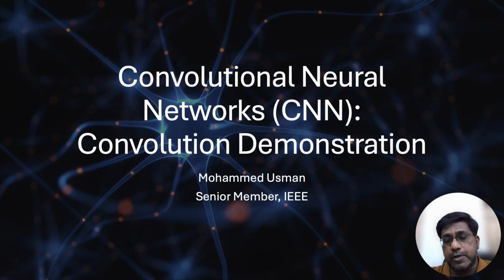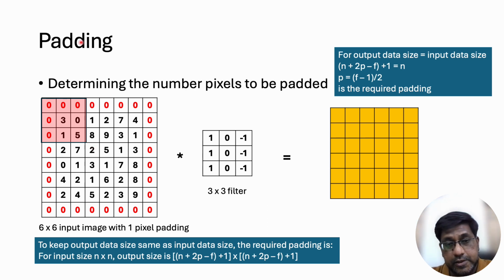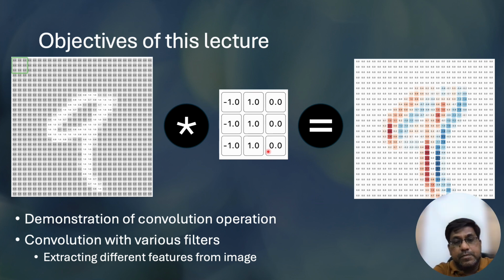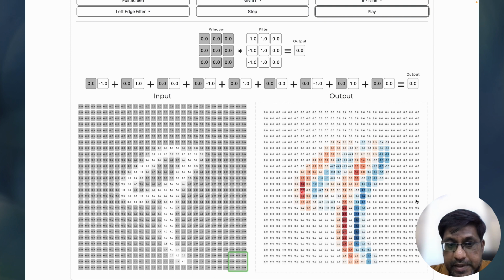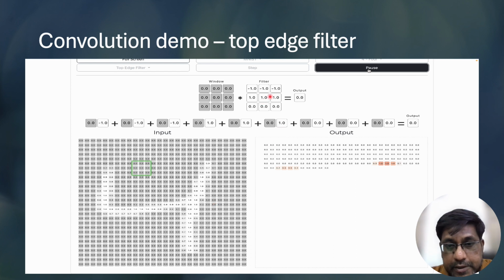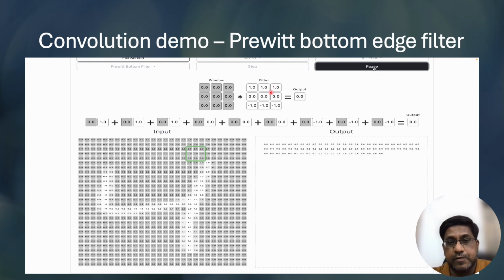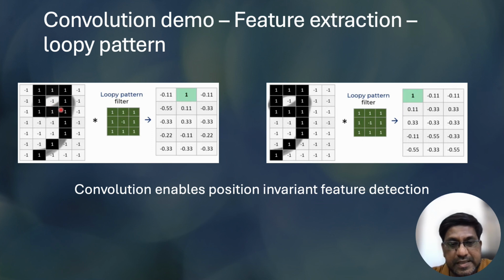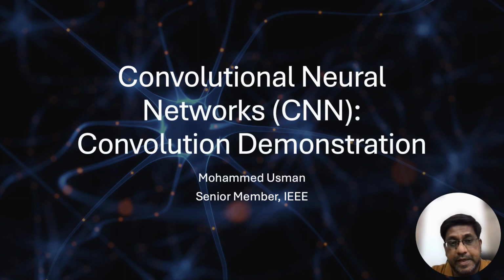CNN convolution part 3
Demonstration of convolution in CNN using filters for extracting different features. The demonstrations illustrated how the positive activations extract the desired features from the input data/image.